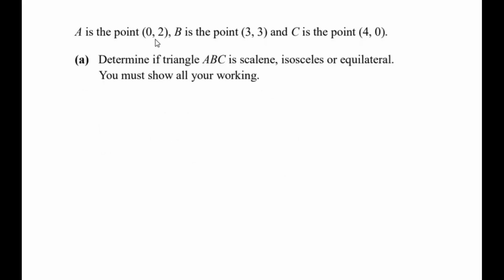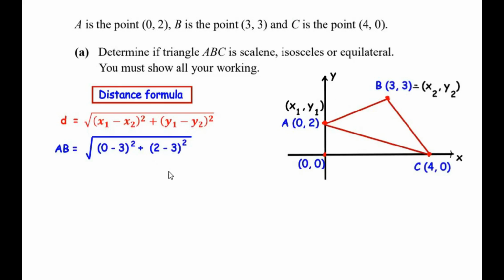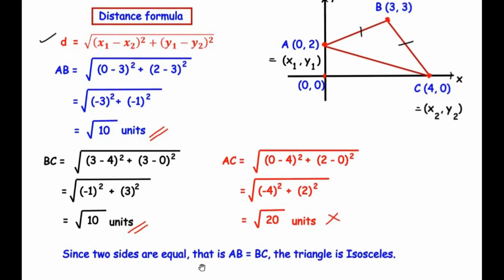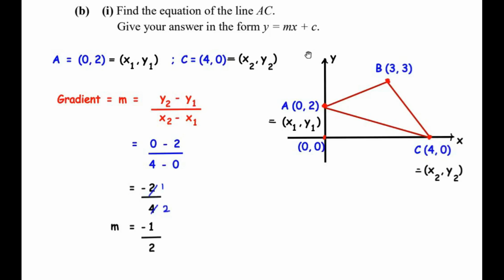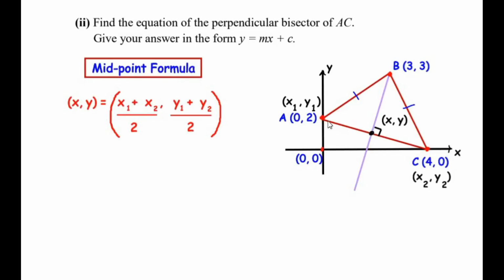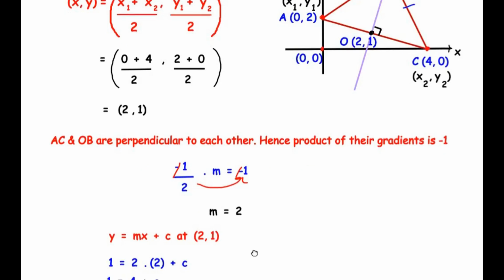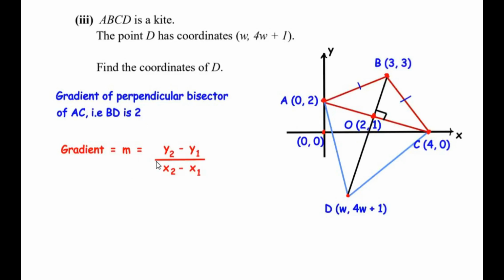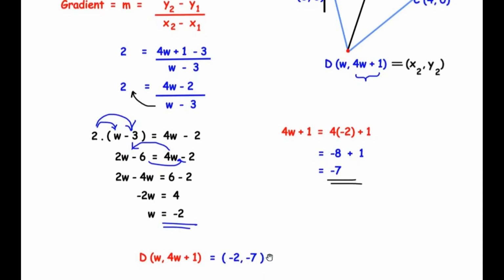A is the point (0, 2), B is the point (3, 3) and C is the point (4, 0). Determine if triangle ABC...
This video explains an example from "Graphs - Equations of straight lines" topic.

QUESTIONS WITH TIMESTAMP :

00:14 - A is the point (0, 2), B is the point (3, 3) and C is the point (4, 0).
(a) Determine if triangle ABC is scalene, isosceles or equilateral.

04:55 - (b) (i) Find the equation of the line AC.
Give your answer in the form y = mx + c.

08:15 - b (ii)  Find the equation of the perpendicular bisector of AC.

11:52 - b (iii) ABCD is a kite.
The point D has coordinates (w, 4w + 1).
 Find the coordinates of D.